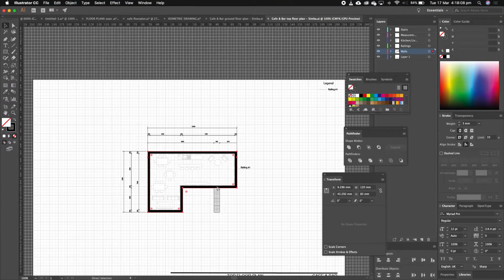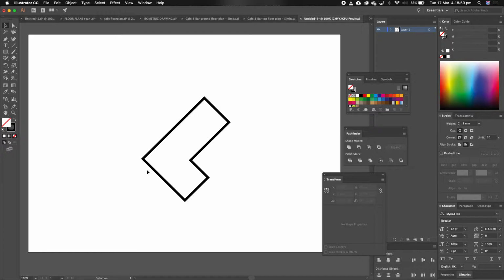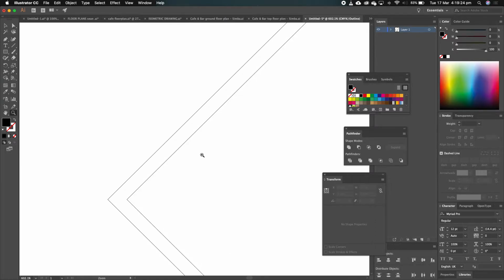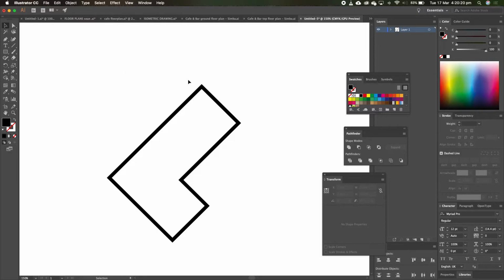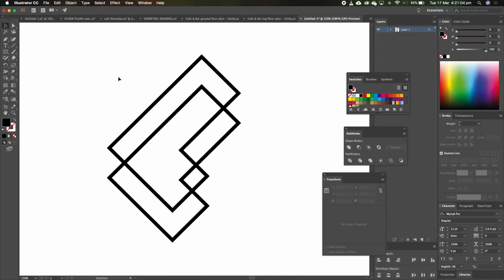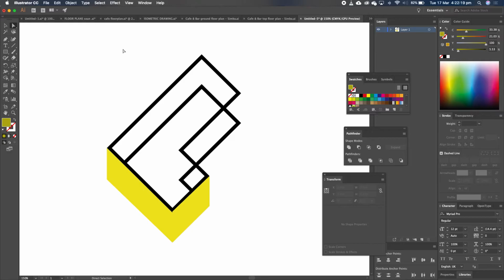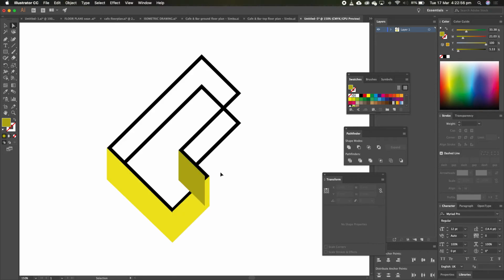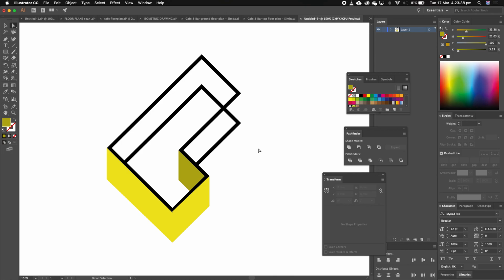Converting a plan to planometric in adobe illustrator